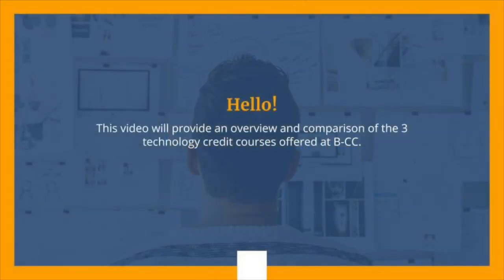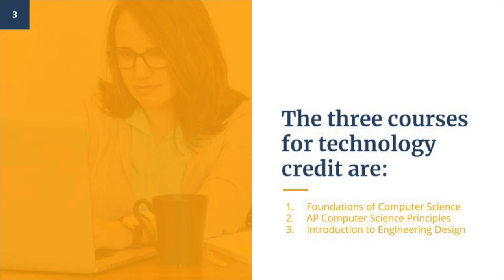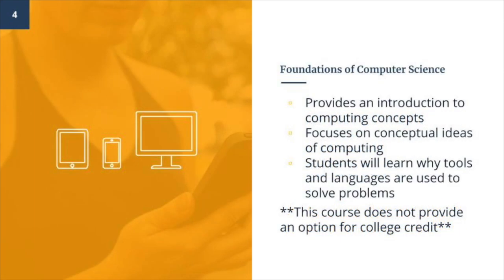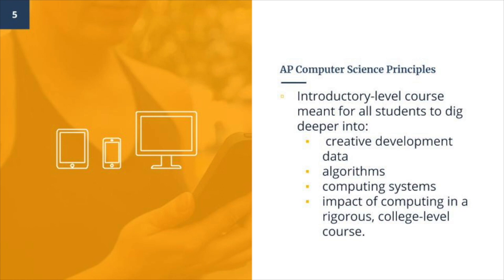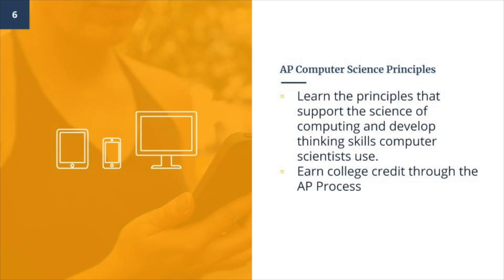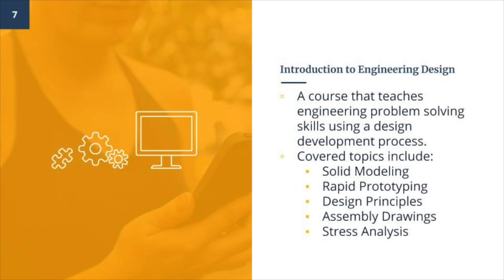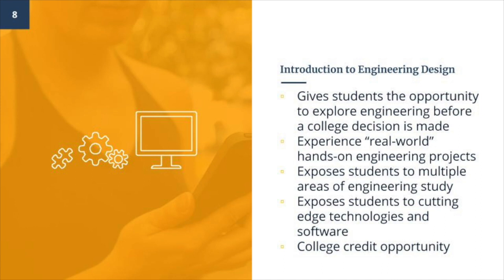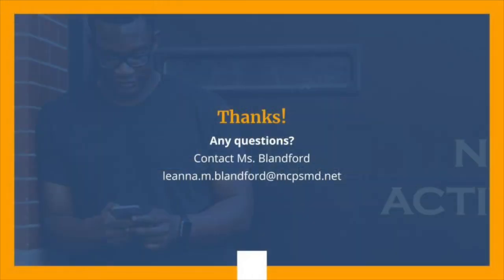Technology Credit Comparison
This video provides a comparison of the 3 technology credit courses offered at B-CC.